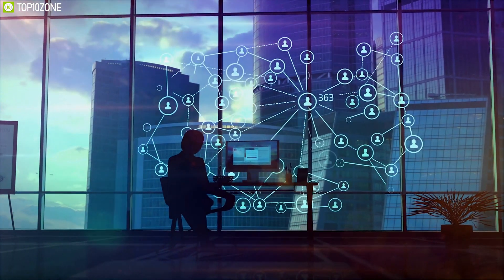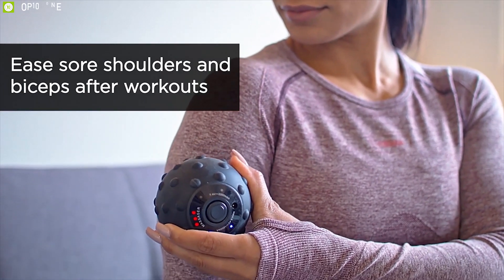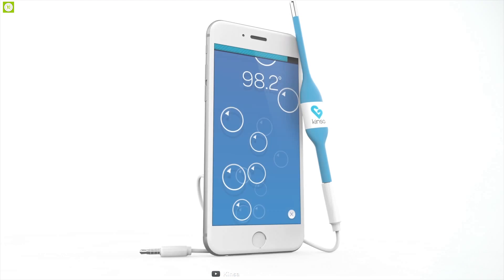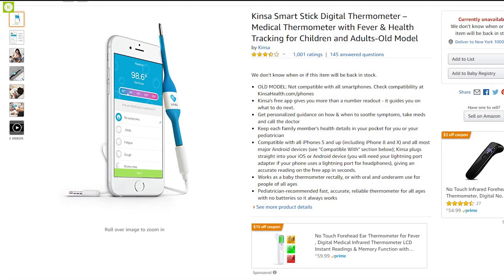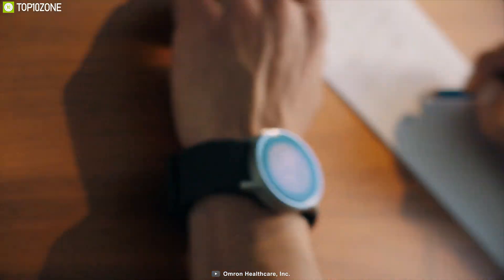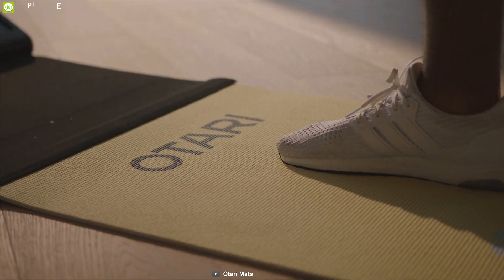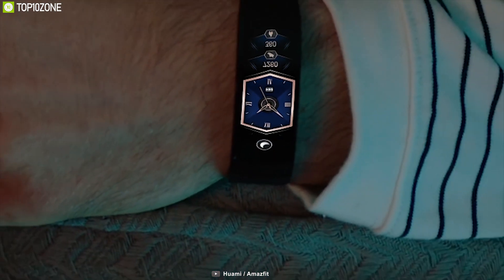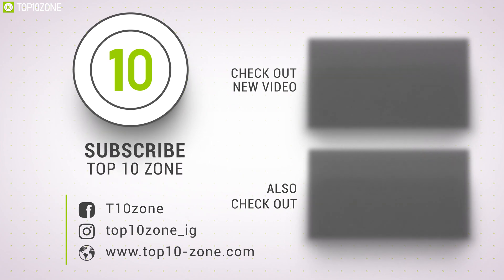Top 10 Smart Health Gadget Innovations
Top 10 Best Health Gadgets that will help you to keep track of your health and offer features that you’ve never witnessed before.

All Product Purchase Link:
Omron HeartGuide Watch